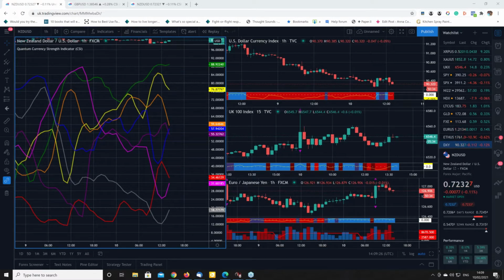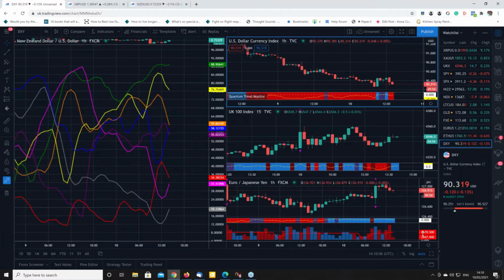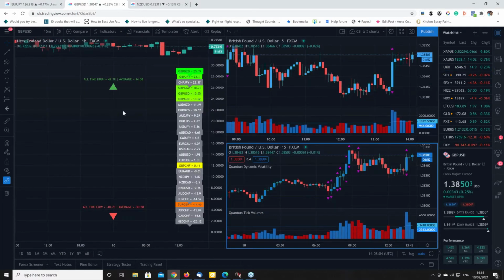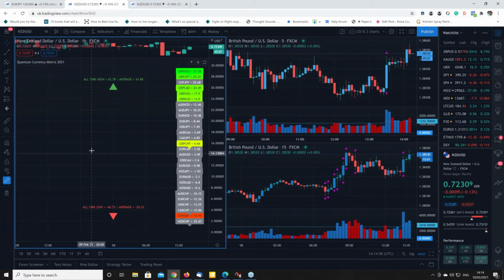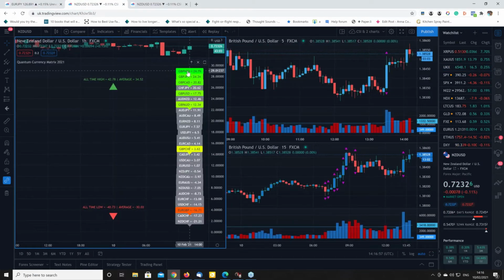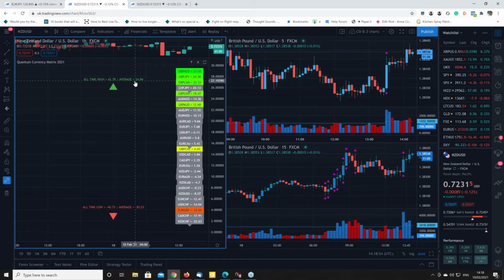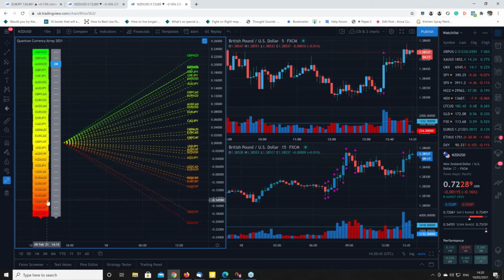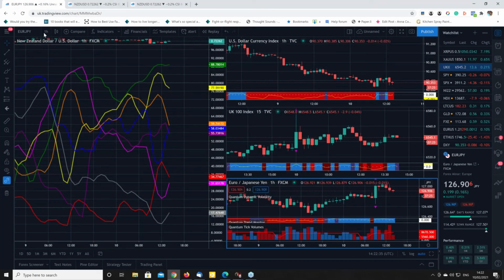Coming soon, the forex specific indicators for TradingView - the currency matrix & currency array.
In this short video, we highlight the indicators we are now developing and which will soon be available for the TradingView platform. First, we have the currency matrix which works close to the price action and is a scanner on the forex market in terms of currency pairs and sentiment across the complex. As you will see we have added a new feature that gives you a clear view of when a currency pair is approaching a potentially overbought or oversold state. This is similar to the levels on the currency strength indicator. Then we have the currency array which takes a longer-term perspective on the trend and this displays these conditions in the second column as overbought or oversold accordingly.